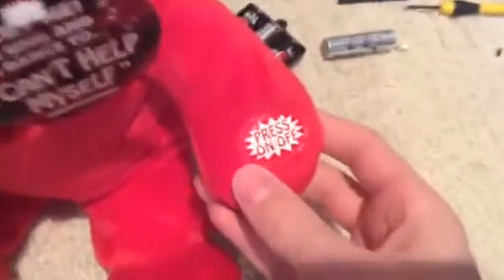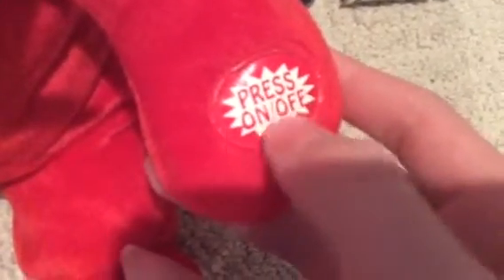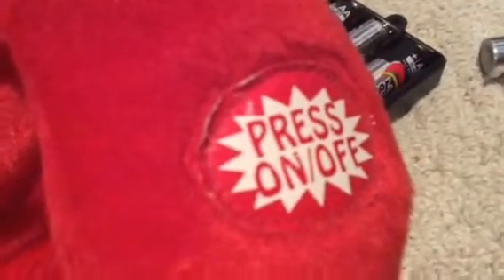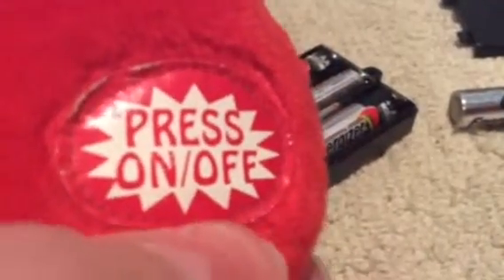DanDee dog low pitch